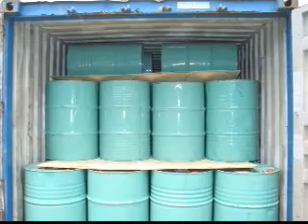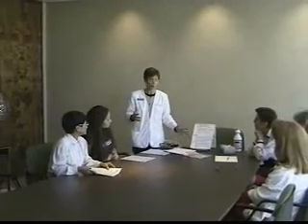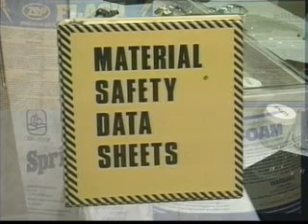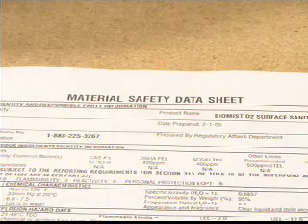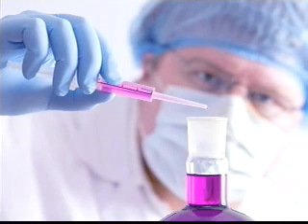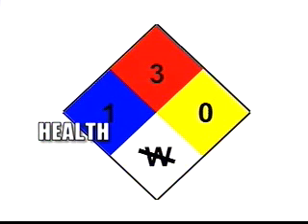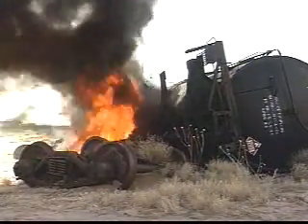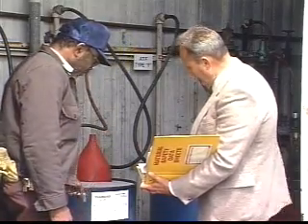BTS Safety Committee - 05. Group 1,2 and 3 - Hazard Communication